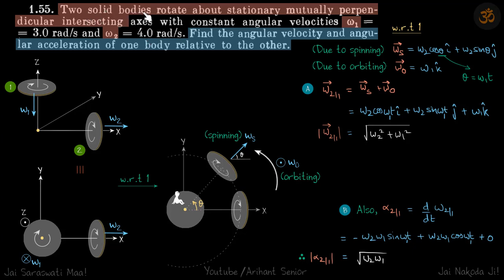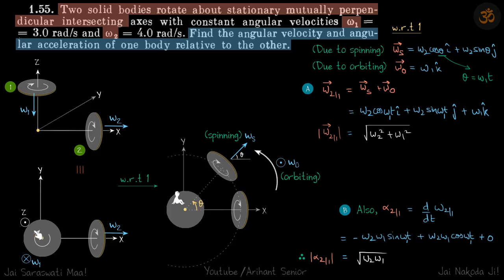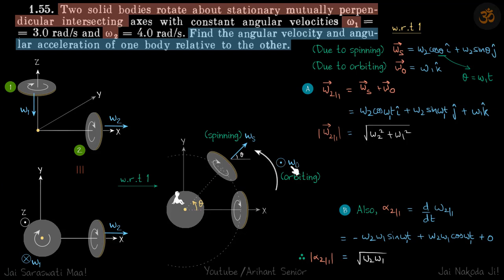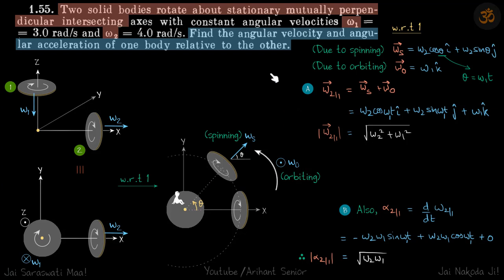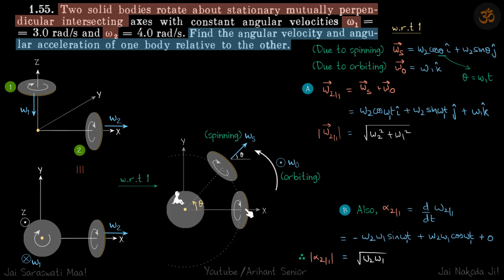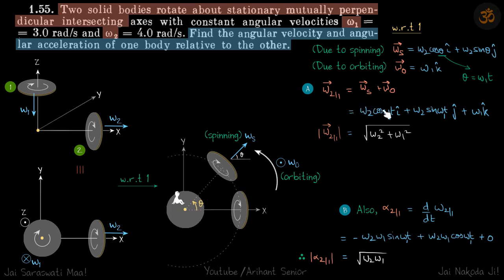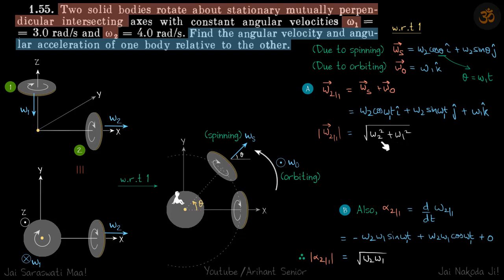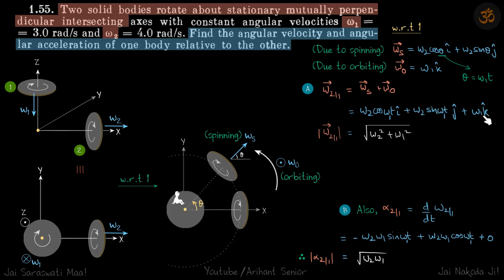1.55 | Irodov Solutions | Mechanics